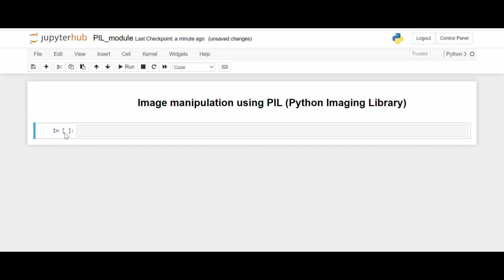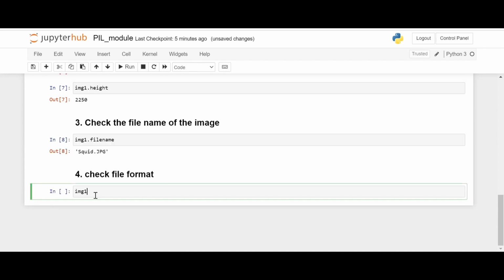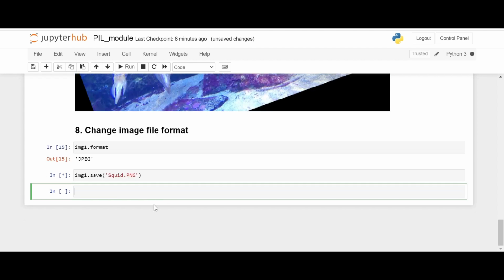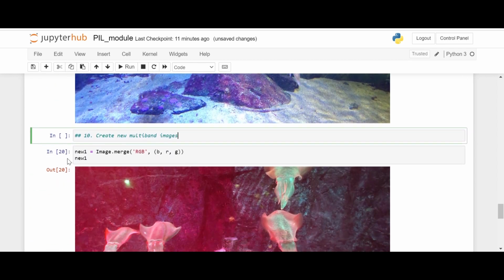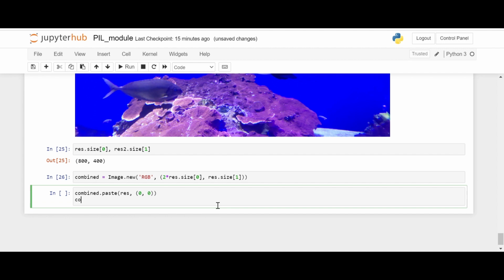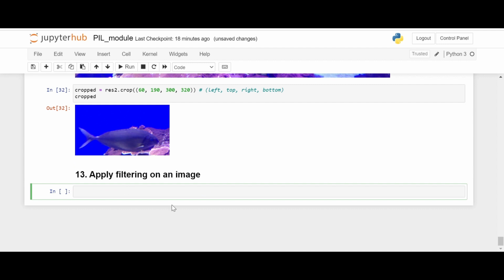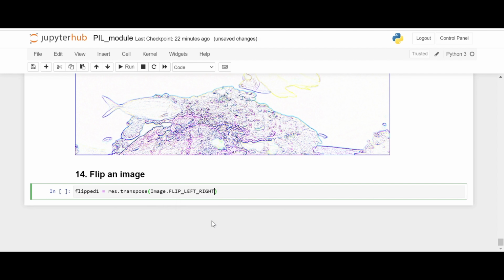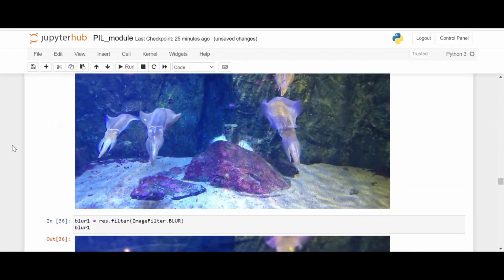Image manipulation using PIL (Python Imaging Library)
PIL (Python Imaging Library) is a wonderful package for dealing with digital image processing. In this video, I tried to show a few ways that can be used for manipulating images in the form of filtering, rotating, combining two images, color banding and so on.